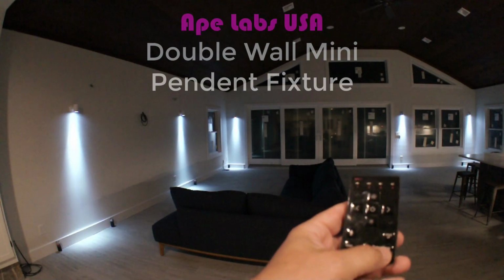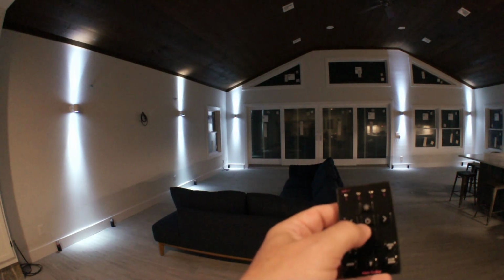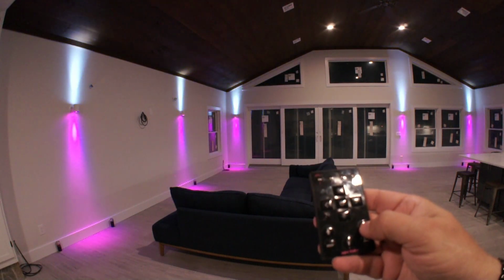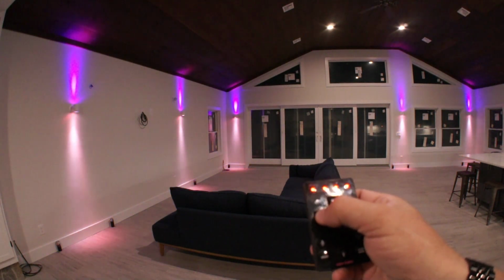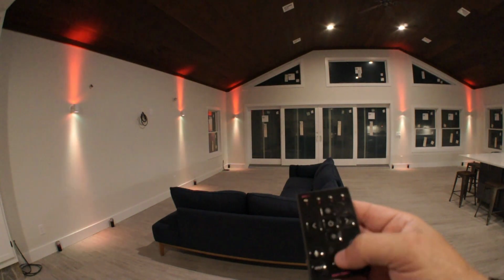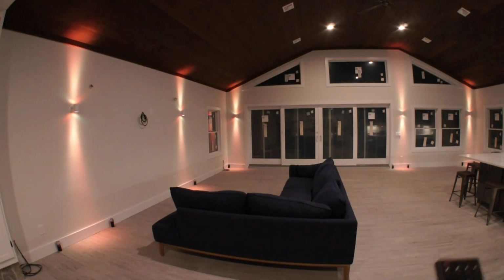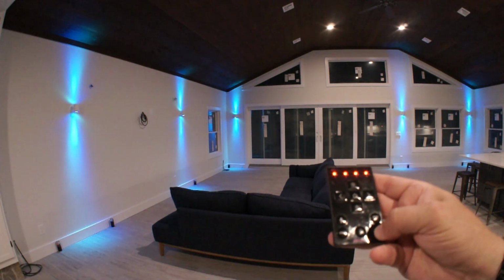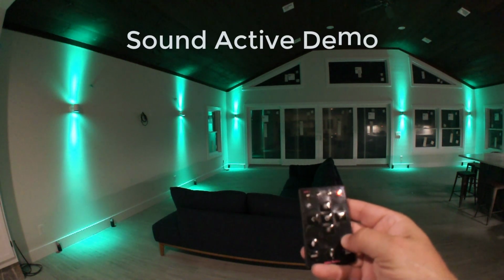World Premiere of Ape Labs Double Wall Mini Pendant RGBW LED Light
This brand new light is unlike anything currently being offered on the market! Two - 15 watt RGBW LED's - 2.4 GHz 200 ft. range remote control, Wireless DMX, Sound Active, 20 static presets individually or simultaneously controlled - 20 color chase scenes.
where you can locate your dealer. We welcome inquiries from dealers interested in representing our prestigious brand of lighting products for many industries.